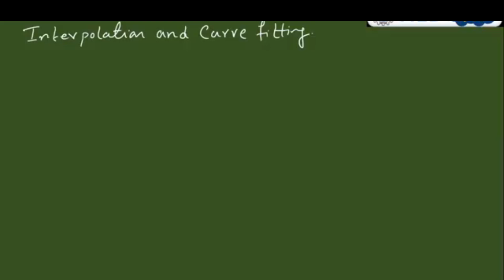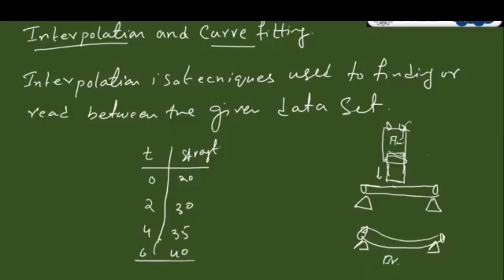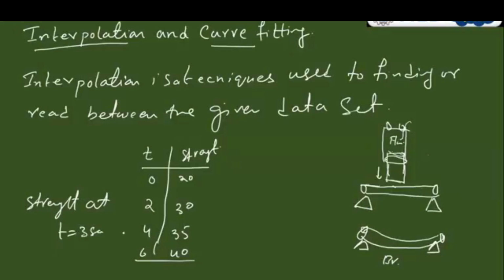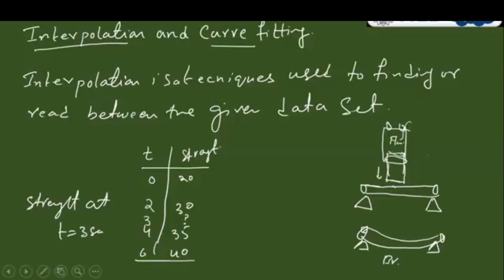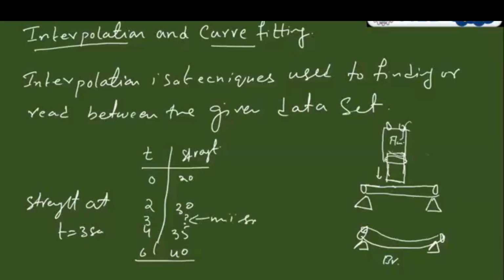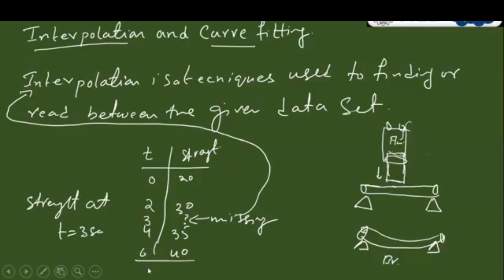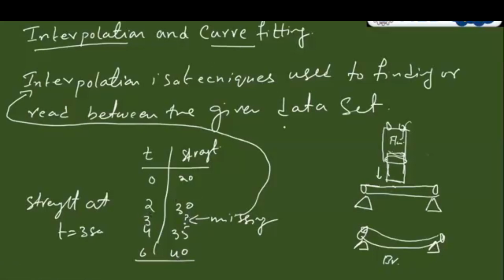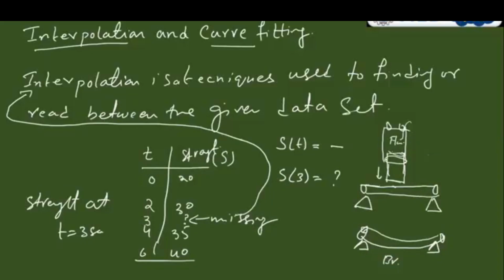Interpolation and Curve Fitting | Numerical Method | lecture 23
This video lecture of Overview of Interpolation and curve fitting and its method -| Newton Forward & Backward Method  lagrange method  | Numerical Analysis Example and Solution   will help Engineering and Basic Science students to understand following topic of Mathematics:
1. What is Interpolation in Numerical Analysis ?
2. Newton Forward, Newton Backward Interpolation Formula or Equal Interval
3. Example and Solution Based on Newton Forward and Newton Backward Interpolation Formula